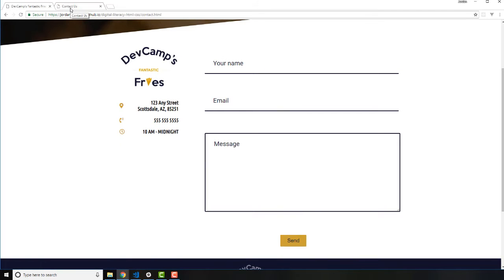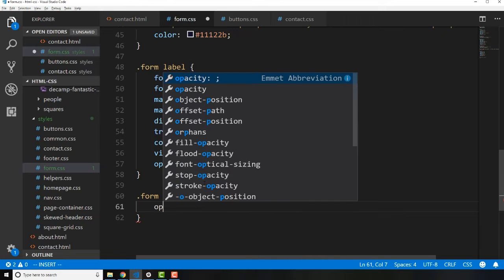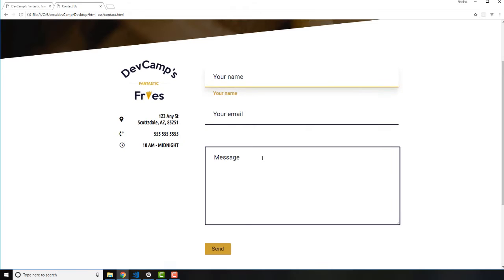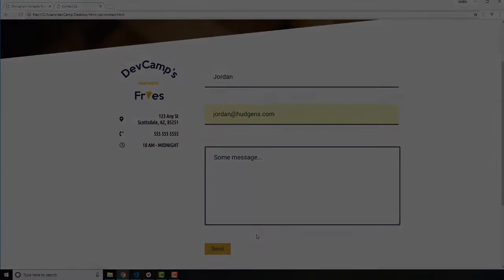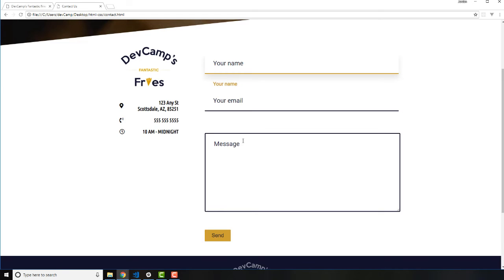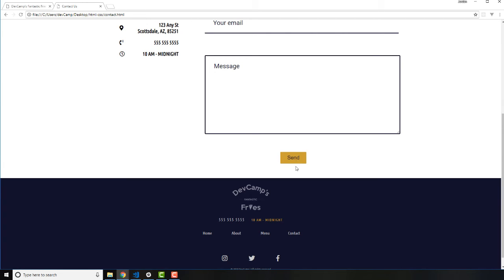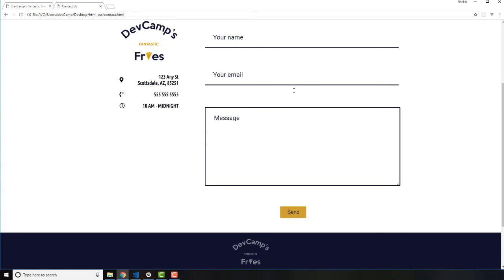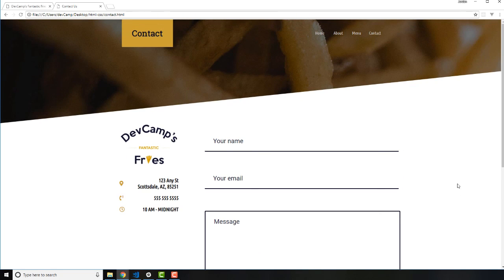HTML and CSS: Animate Text Labels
CourseSnip from "HTML and CSS Vol 1, Part 5 of 5: Forms"

HTML and CSS are the backbone of web publishing. In this series you'll learn all the tools necessary to create professional websites. This course covers how to create a Contact page using forms, as well as styling form controls and inputs.